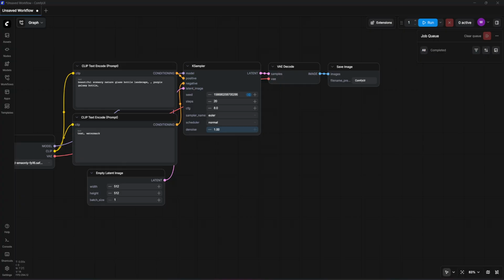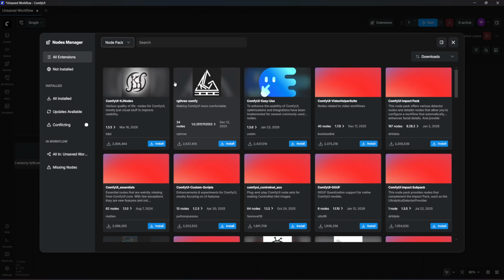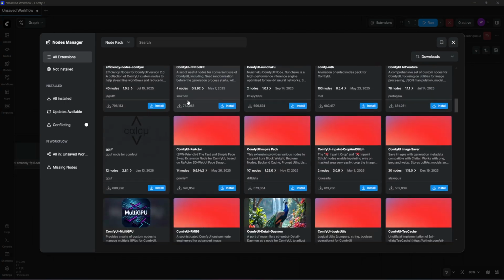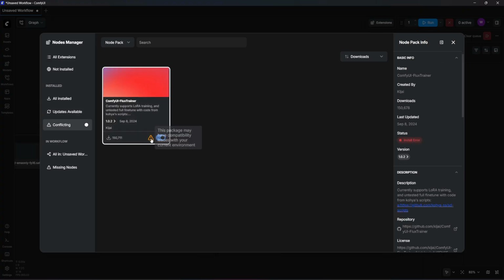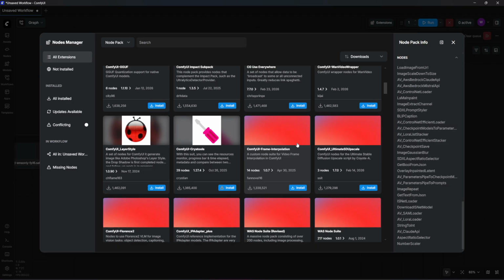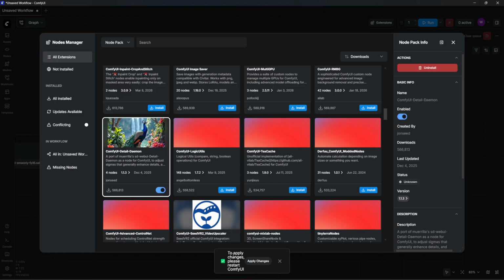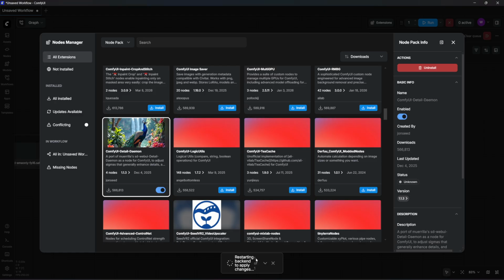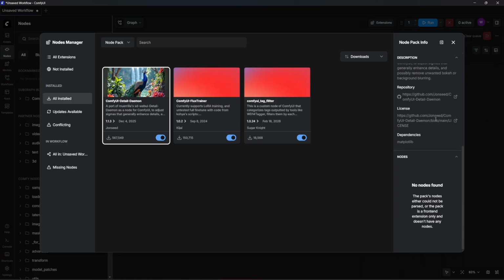How To ENABLE NODE ComfyUI (QUICK & EASY) 2026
In this video, I'll show you how to enable node ComfyUI. This is a full guide on how to enable nodes in ComfyUI step by step in 2026. In case you've been trying to activate or fix nodes in ComfyUI, this is the video you need to see! 🚀💻